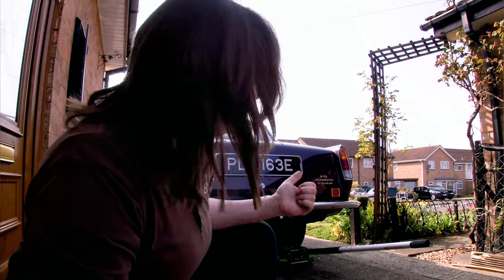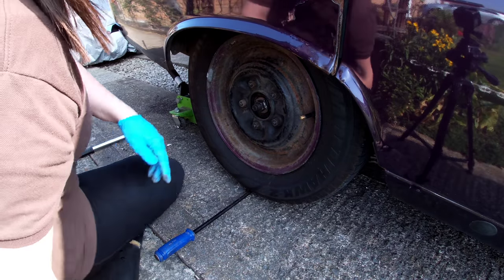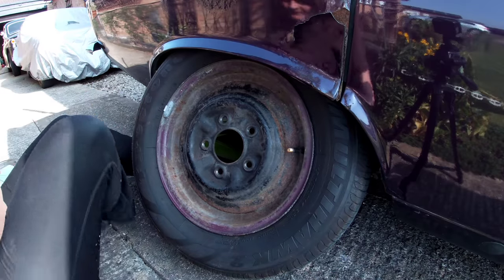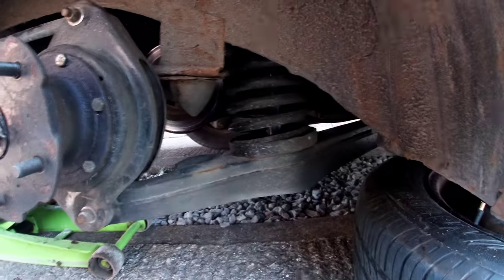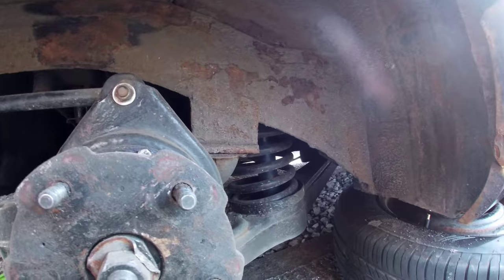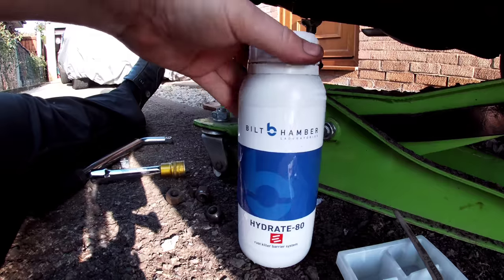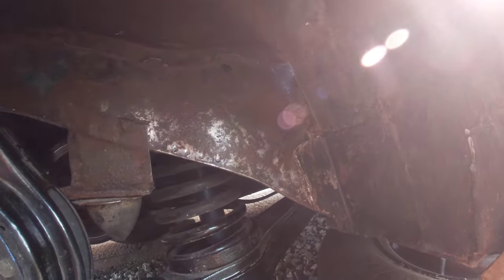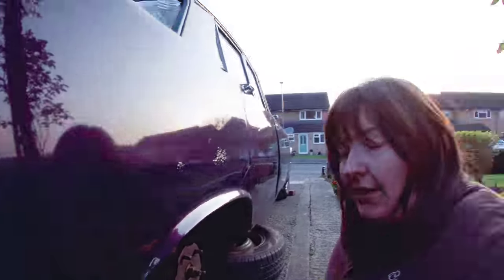Rover P6 - DIY MOT nearly sunk the Titanic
I only wanted to give the car a quick check over.
Now I need to bribe Lyndon to weld up all these holes I found 😂 LOL